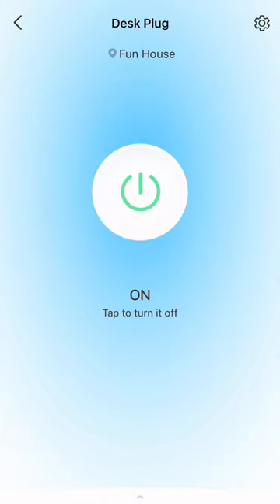How I turn my gaming room setup on using Siri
In this video I show you how to turn your pc setup on using Siri